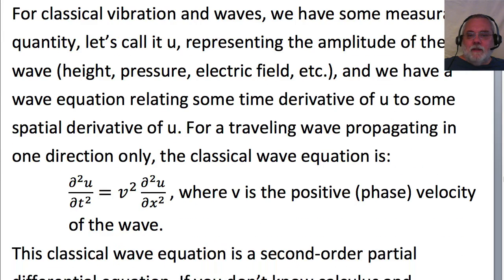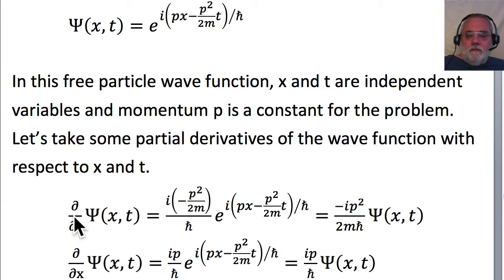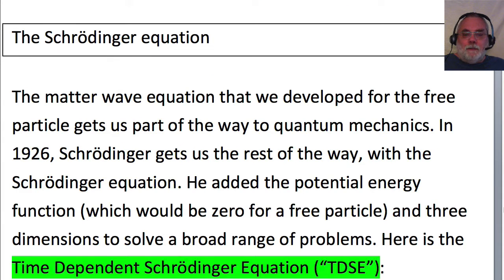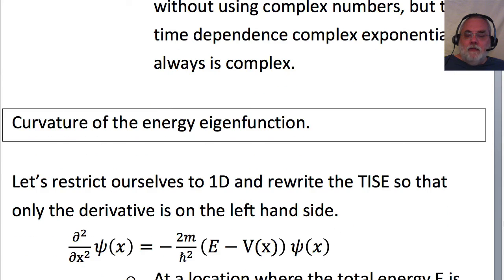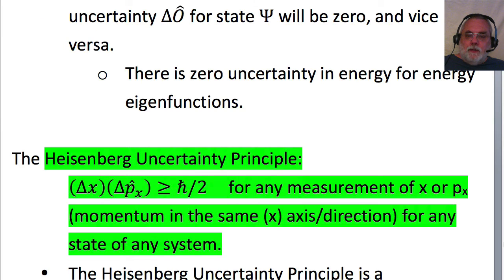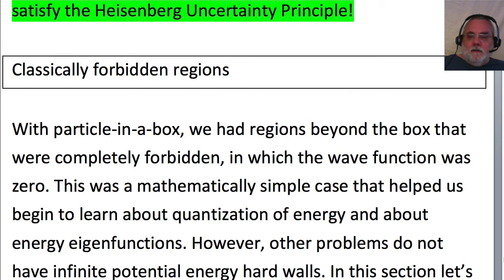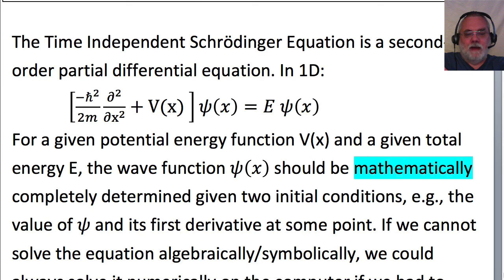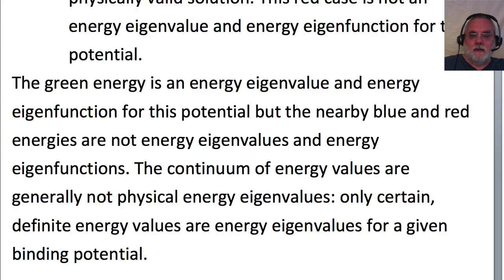Quantum Mechanics in Four Hours, part 2 of 4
"Quantum Mechanics in Four Hours". This is the second of four videos. The material is divided into many sections. After any section you could pause and resume at a later time.

This course is targeted at people who are not physicists but have an interest in physics, whether high school graduates, college students, or senior learners. My intention is that all of this material is correct and not dumbed down, but this is not a complete course in quantum mechanics.

Sections:
The classical wave equation. 0:00
The quantum mechanical wave equation for matter waves. 3:40
The Schrödinger equation. 15:50
Curvature of the energy eigenfunction. 23:35
Operators, expectation value, uncertainty, and Heisenberg’s Uncertainty Principle. 27:20
Particle-in-a-box-in-1D, continued. 33:20
Classically forbidden regions. 39:00
Tunneling through a barrier. 42:50
Why are the energies of bound states quantized? 46:00

The 73-page PDF of the lecture script for the course is